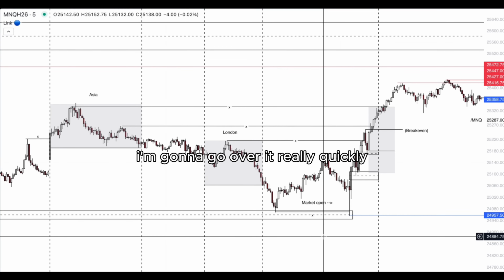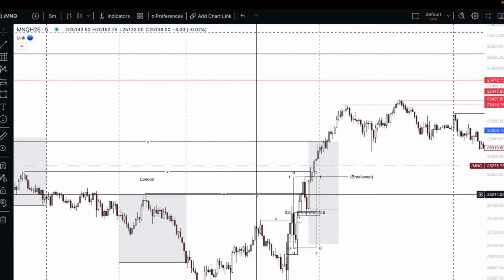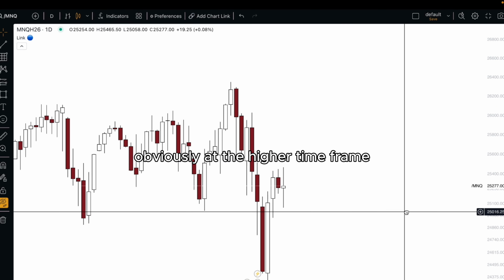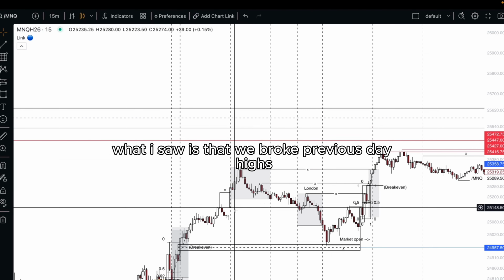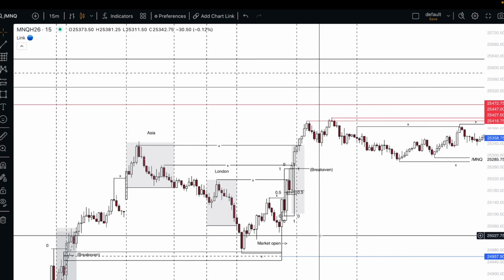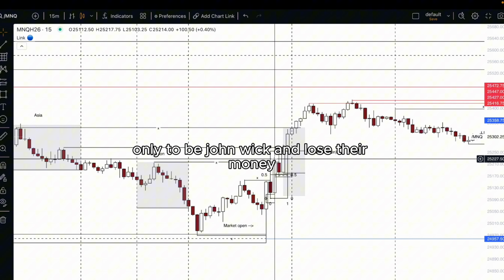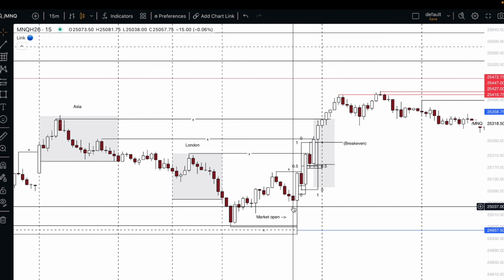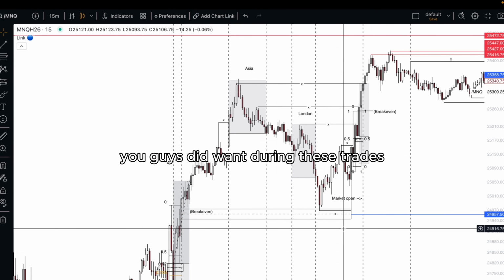+ $477.06 NQ Topstep Combine - 1 Trade